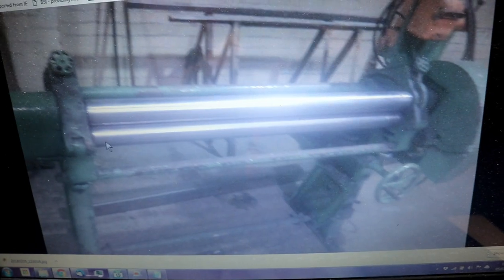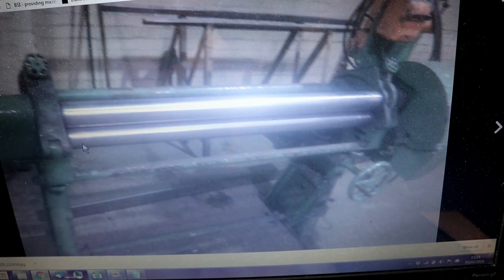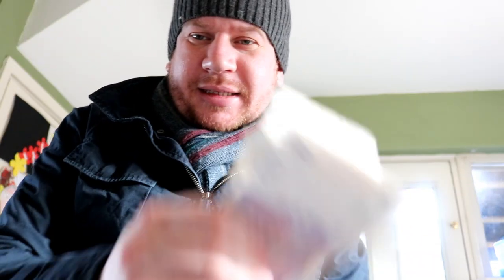HAND CRANK OR POWERED